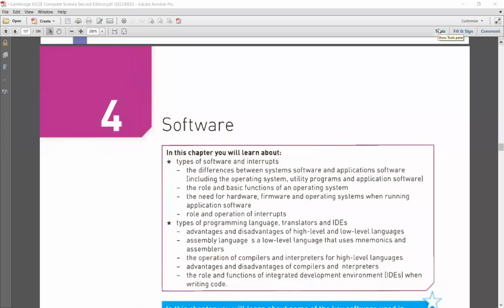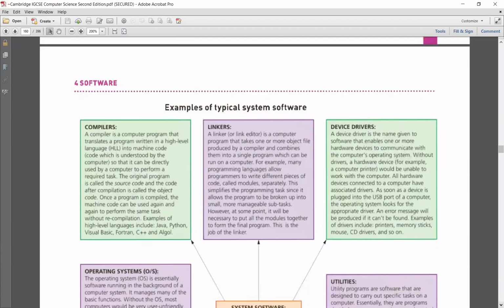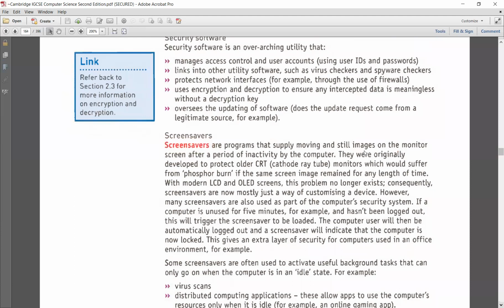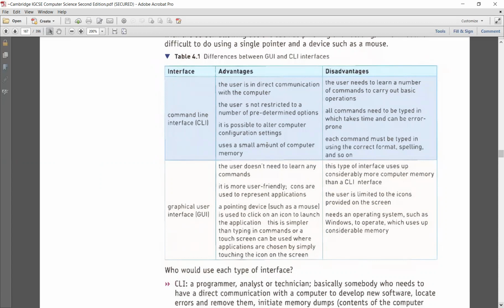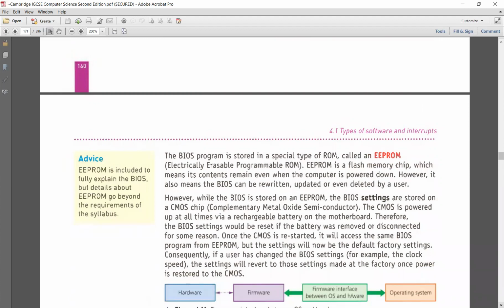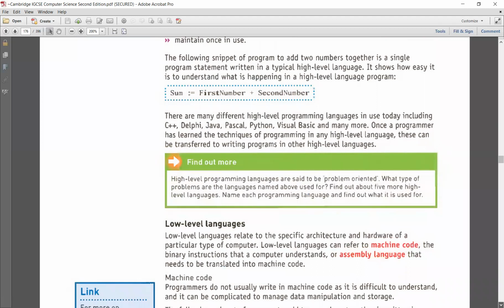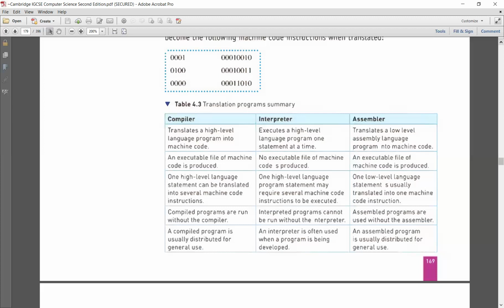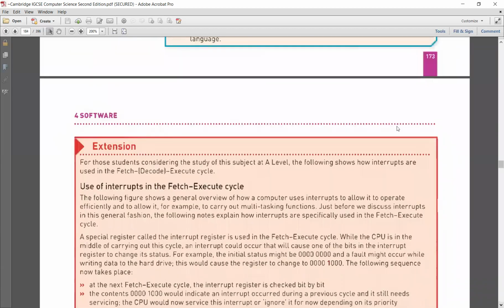4.1 Software & its types, Utility programs, computer languages types, language translators - paper 1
Ace O Level CS (2210), IGCSE (0478 / 0984) and A level CS (9618) at your pace

In this video we will discuss the following in detail.

1. Categories of Software:
   - System software and application software are the two main categories.
   - System software controls hardware and provides a platform, while application software performs specific tasks.

2. System Software:
   - Manages hardware operations and provides a platform for other software.
   - Includes compilers, linkers, device drivers, and utility programs.

3.Application Software:
   - Used for specific tasks and allows users to perform certain applications.
   - Examples include word processors, spreadsheets, databases, and various editing software.

4. Utility Programs:
   - Includes antivirus for security, defragmentation for optimizing file storage, and backup software for automatic data backup.

5. Operating System:
   - Manages input/output operations, human-computer interface, file and memory management, interrupt handling, and security.
   - Supports GUI (Graphical User Interface) and CLI (Command Line Interface).

6. Programming Languages:
   - High-level languages are closer to human language, easy to read, write, and debug.
   - Low-level languages are machine-dependent, harder to write and debug, but more memory-efficient.

7. Translators:
   - Compilers translate high-level language programs into machine code.
   - Interpreters translate high-level language instructions on-the-fly.
   - Assemblers translate low-level language programs into machine code.

8. Integrated Development Environment (IDE):
   - Provides a code editor, translator, runtime environment with debugger, error diagnosis, auto-completion, auto-correction, auto-documentation, and pretty printing.

9. Interrupts:
   - Signals generated by devices or software to get attention for processes.
   - Hardware interrupts (e.g., printer issues) and software interrupts (e.g., file not found) exist.

10.Other Concepts:
    - Buffer: A temporary storage area inside devices to compensate for speed differences.
    - ISR (Interrupt Service Routine): Stores program status when an interrupt occurs, allowing the program to resume from the same point.

11. BIOS and Firmware:
    - BIOS (Basic Input/Output System) is firmware providing low-level control to devices.
    - Firmware stored in EEPROM (Electrically Erasable Programmable Read-Only Memory) on a CMOS chip.

12. Human-Computer Interface (HCI):
    - GUI (Graphical User Interface) uses windows, icons, menus, and pointing devices.
    - CLI (Command Line Interface) is text-based and requires command memorization.

13. Advantages and Disadvantages:
    - GUI is user-friendly but memory-intensive.
    - CLI is memory-efficient but requires command learning.

14. File Management:
    - Involves conventions, access control, and operations like opening, saving, and loading files.

15. Levels of Programming Languages:
    - High-level languages are machine-independent and easier to read.
    - Low-level languages are machine-dependent and offer more control over hardware.

16. IDE Features:
    - Code editor, translator, runtime with debugger, error diagnosis, auto-completion, auto-correction, auto-documenter, and pretty printing.

Remember to refer to specific sections for detailed explanations. Good luck with your studies!

utility software, application software, software and its types, software and its types, utility programs, computer languages types, language translators,